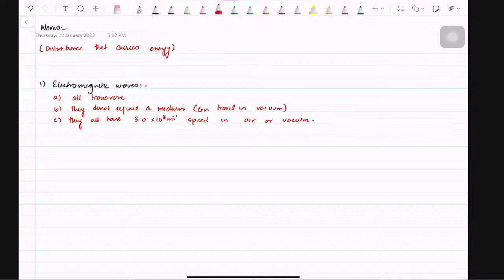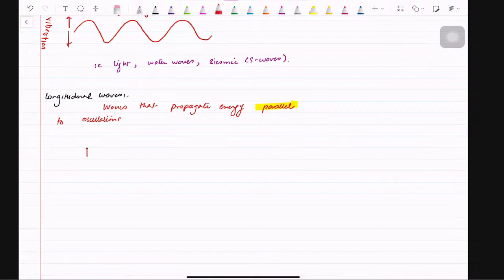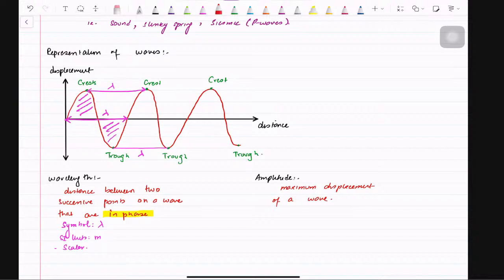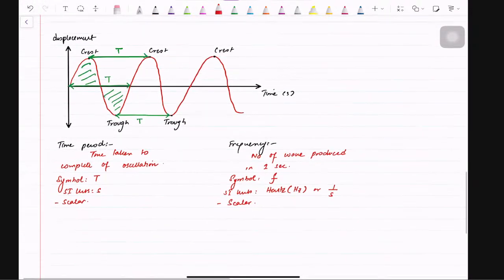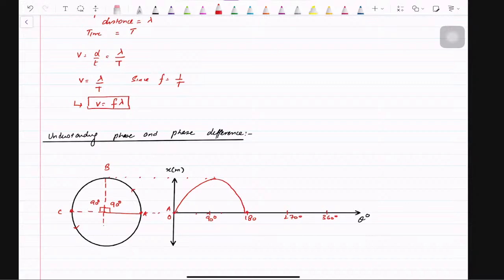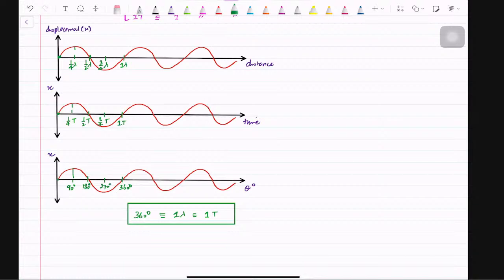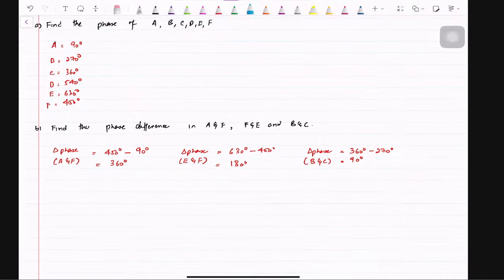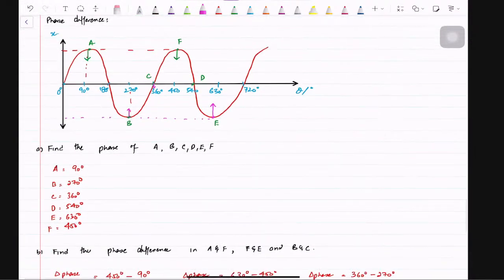[Lecture 1] Waves Unit 2 Edexcel